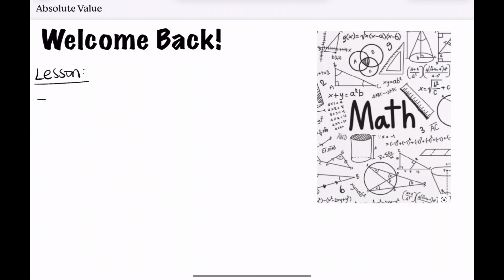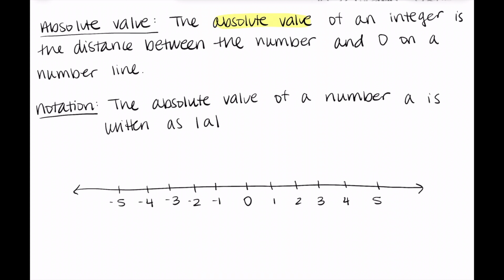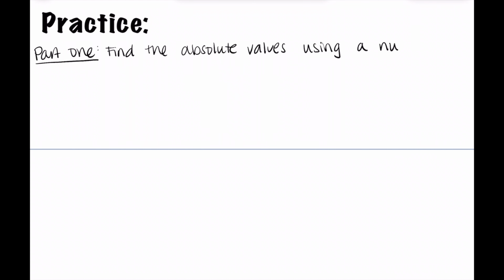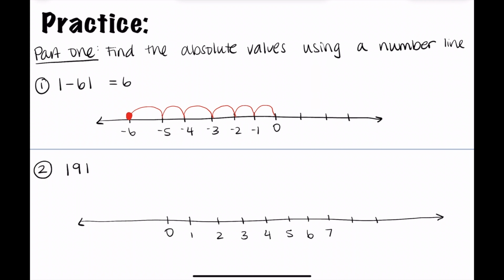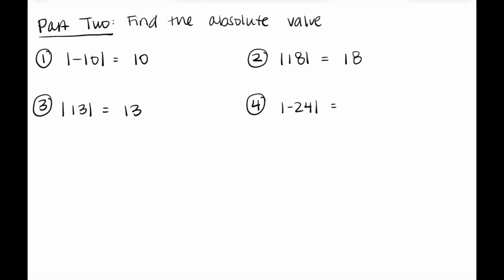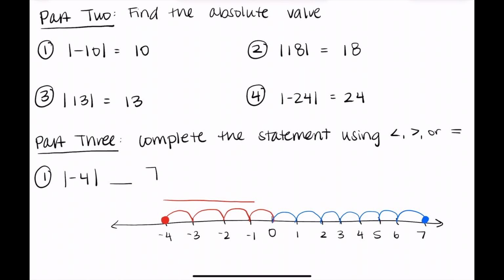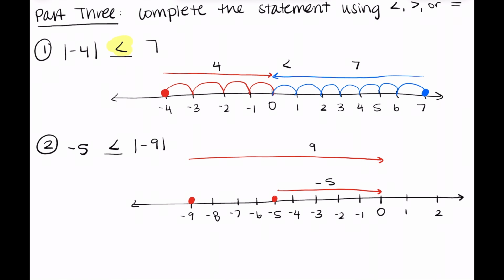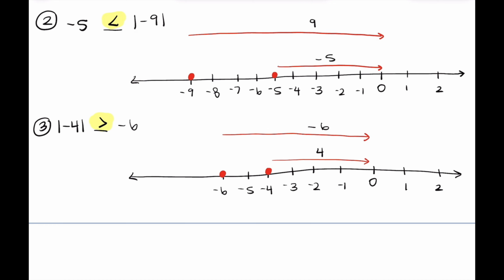What is Absolute Value? | Basic Introduction to Absolute Value Using Number Lines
This video will be a basic introduction to absolute value. We will define absolute value, use number lines to visually show how absolute value works, as well as work through three different types of practice questions. I hope you enjoy the video!